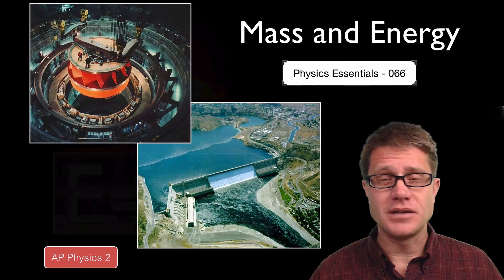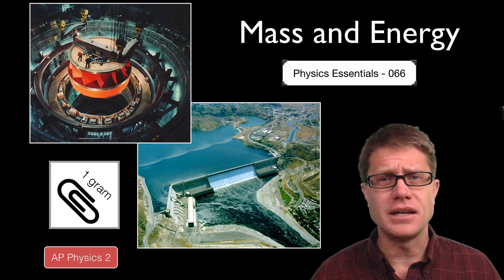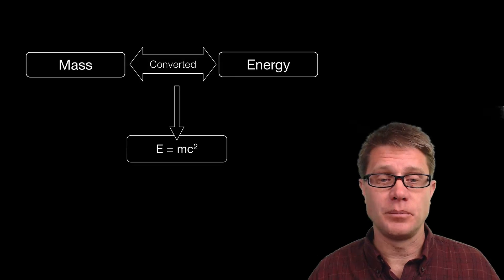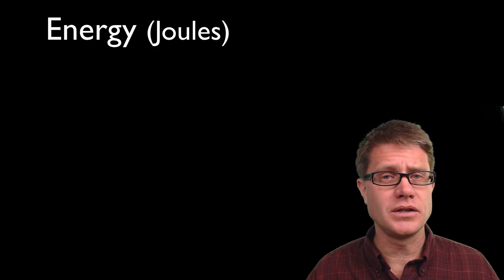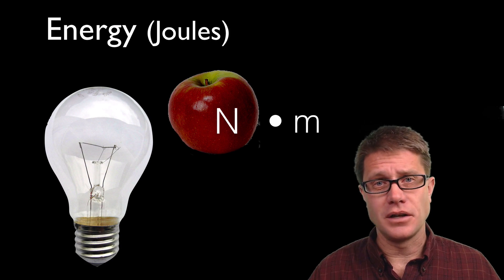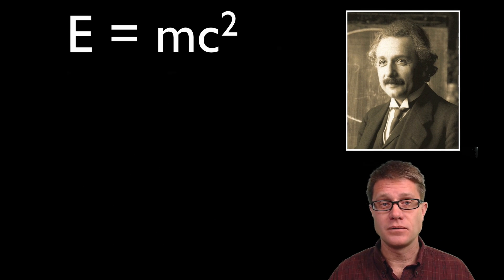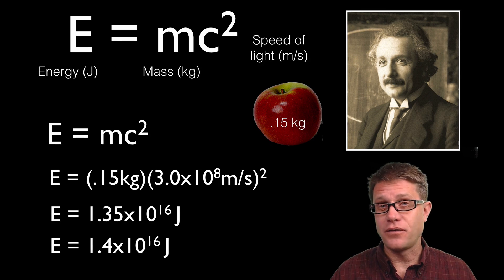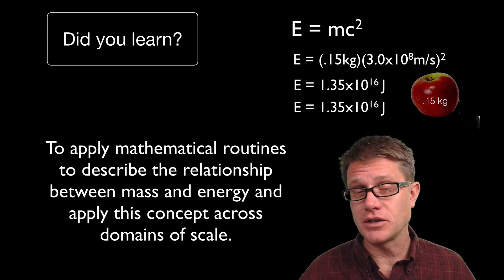Mass and Energy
066 - Mass and Energy

In this video Paul Andersen explains how mass can be converted to energy and energy can be converted to mass.  The equation E=mc2 can be used to determine the amount of energy released from nuclear processes.

•• S. • C. • A. • R. • C. • E. English: A Dark Image of an Pacific Rose Apple, August 1, 2009. Transferred from en.wikipedia; transferred to Commons by User:JohnnyMrNinja using CommonsHelper. (Original text : :File:Sundown and cross section.jpg).
“Grand Coulee Dam.” Wikipedia, the Free Encyclopedia, November 19, 2014.
information, This file is lacking author. English: German-Born Theoretical Physicist Albert Einstein, 1921. “Professor Einstein’s Visit to the United States”, The Scientific Monthly 12:5 (1921), 482-485, on p. 483.
KMJ. Čeština: Elektrická Žárovka Od Neoluxu (max. 230 V, 60 W, Závit E27/ES, Energetická Třída E) ve studiuDeutsch: Glühlampe Der Marke Neolux Mit Klarem Glaskolben. (max. 230 V, 60 W, Gewinde E27/ES, Energieklasse E), StudioEnglish: Electric Bulb from Neolux (max. 230 V, 60 W, E27/ES, Energyclass E) in studioFrançais : Ampoule Électrique de La Marque Neolux (max. 230 V, 60 W, E27/ES, Classe Energétique E). Image Prise En studio.Русский: Лампа Накаливания. 230 В, 60 Вт, Цоколь E27, June 26, 2004. de.wikipedia, original upload 26 Jun 2004 by de:Benutzer:KMJ.
“Mass–energy Equivalence.” Wikipedia, the Free Encyclopedia, November 20, 2014.
“Water Turbine.” Wikipedia, the Free Encyclopedia, November 19, 2014.